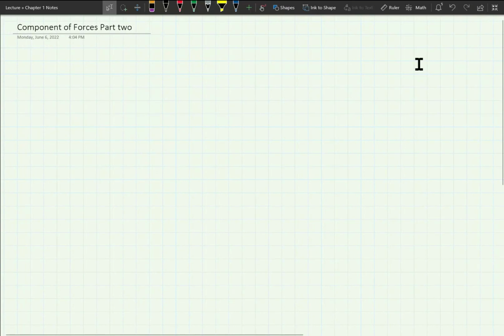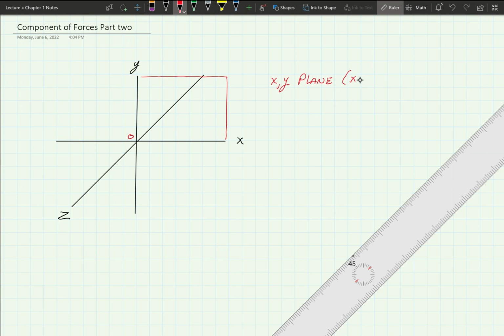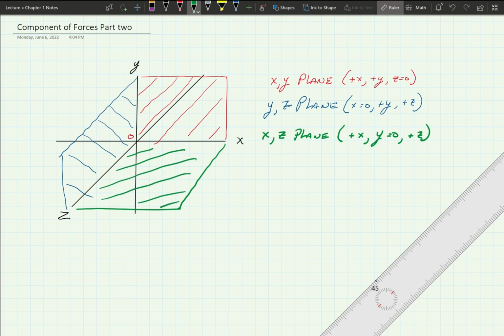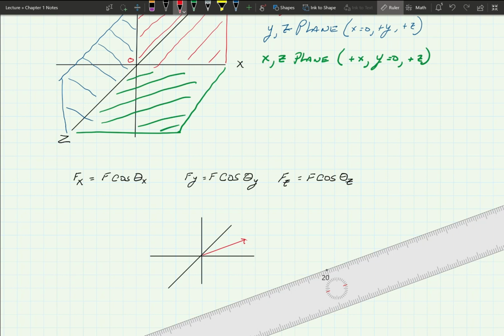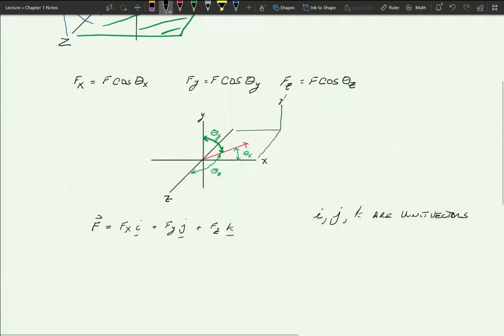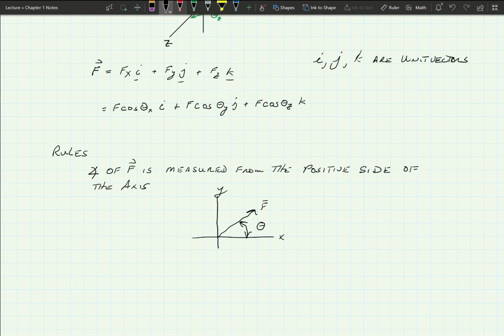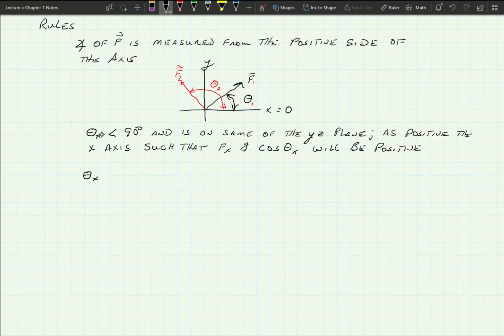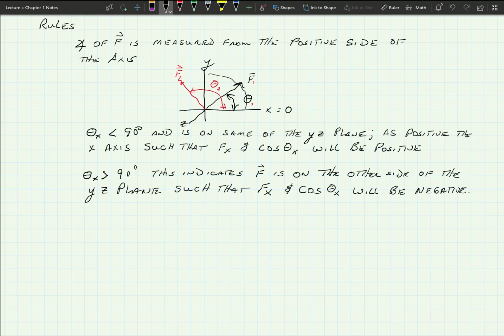Component of Forces Part Two Monday June 6 2022 at 3 16 40 PM default 26f8a334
More on Forces and the components and ways to find them